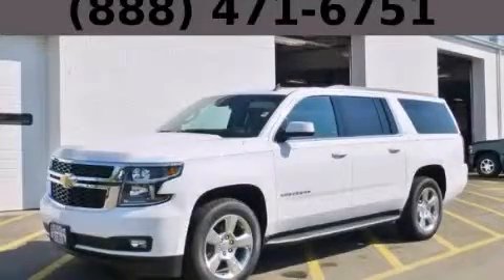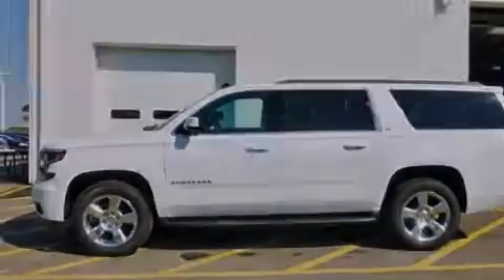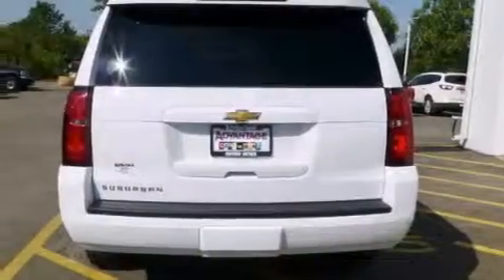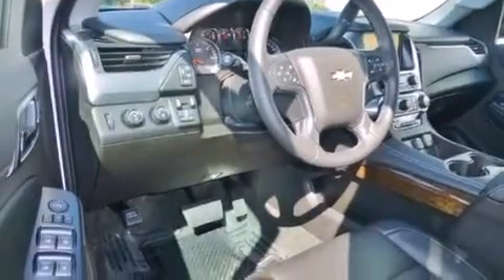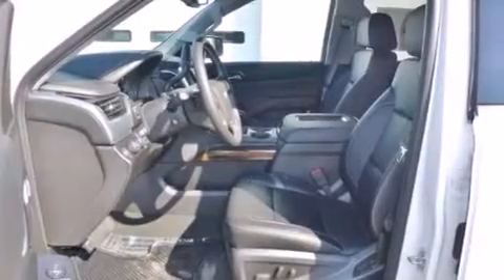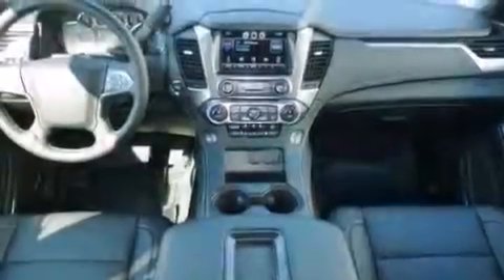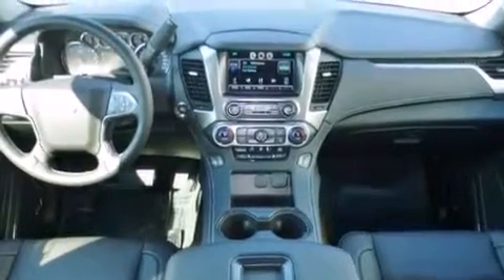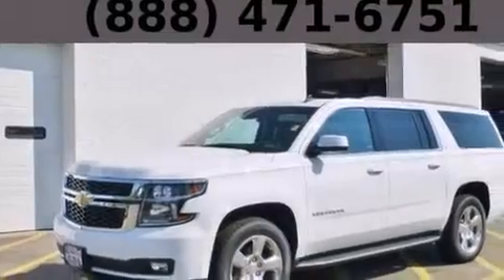2015 Chevrolet Suburban Chicago IL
Year : 2015
 Make : Chevrolet
 Model : Suburban
 Engine : 5.3L 8-Cyl Engine
 Trans . : Automatic
 Exterior : White
 Miles : 5

 115 W South Frontage Rd.

 2015 Chevrolet Suburban  Bolingbrook IL